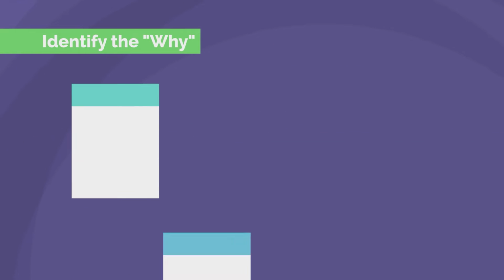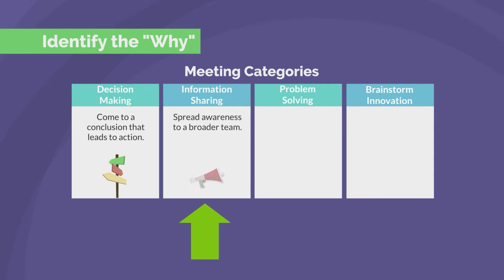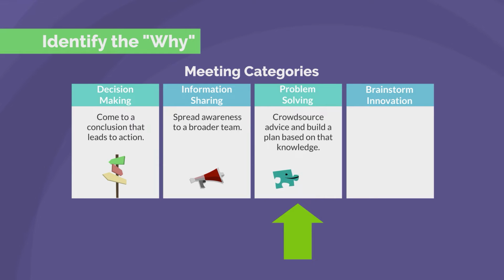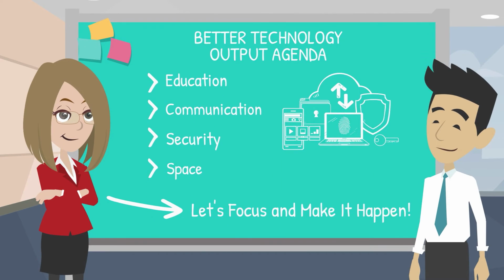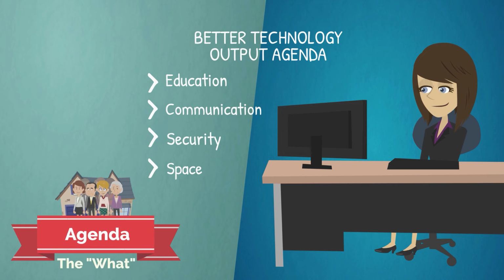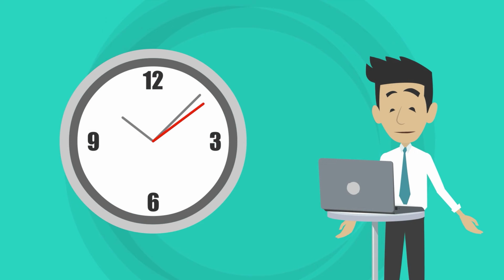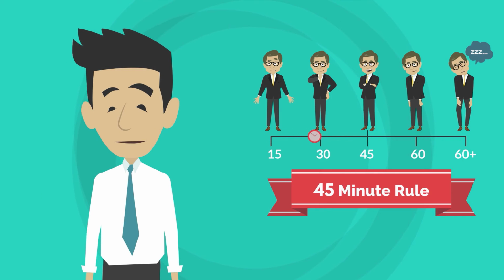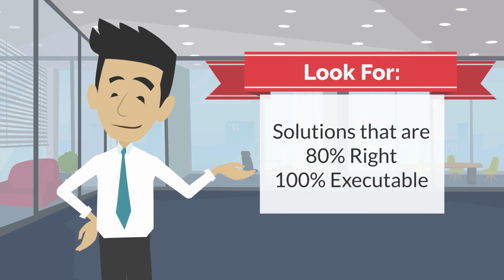2. Create a Rental Agreement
Developing Effective Communication